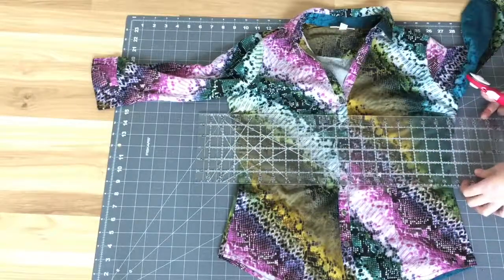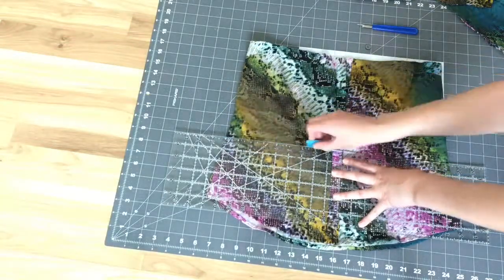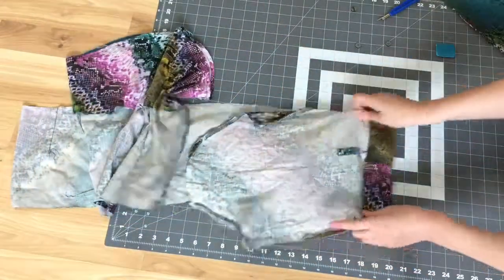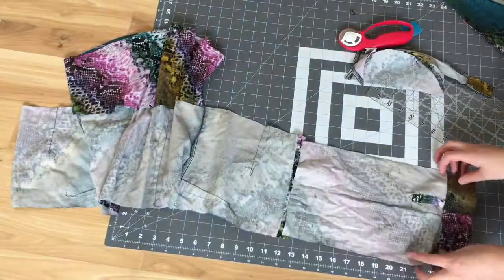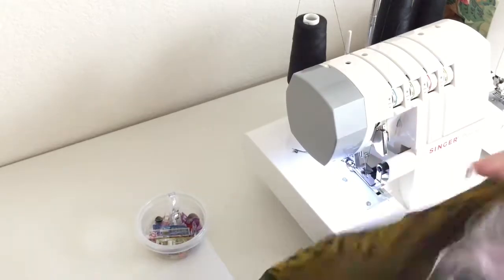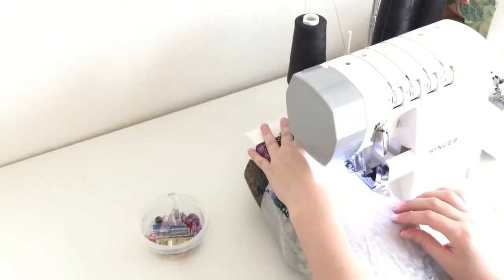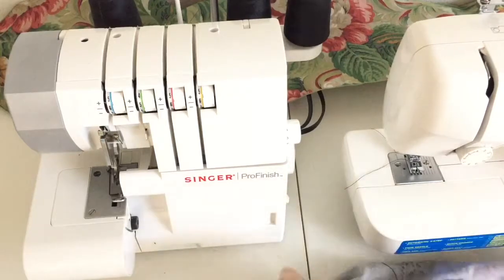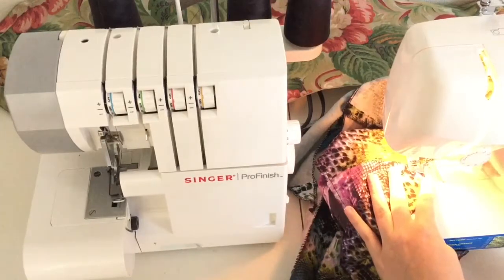How to sew a tie front tube top|DIY| Sewing tutorial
How to sew a tie front top DIY

Follow on instagram @paintedlayersstudio